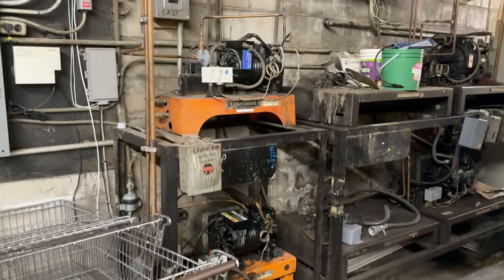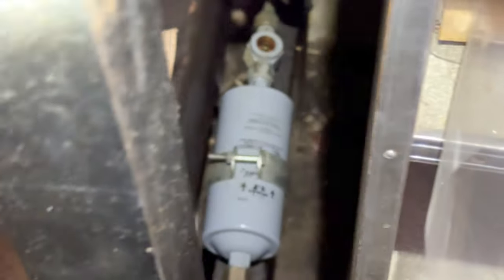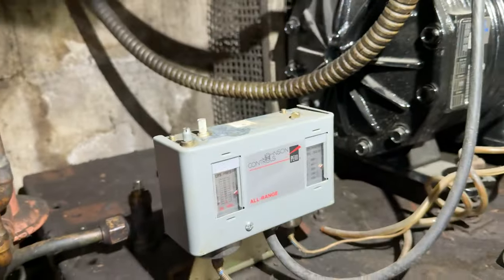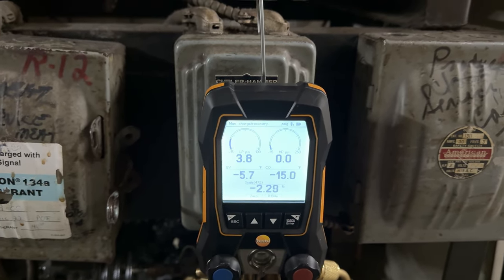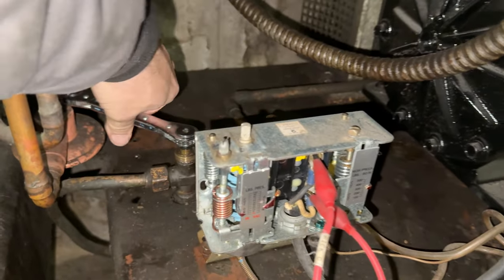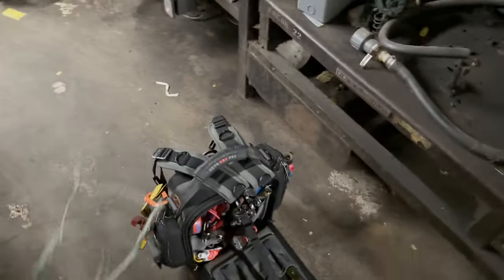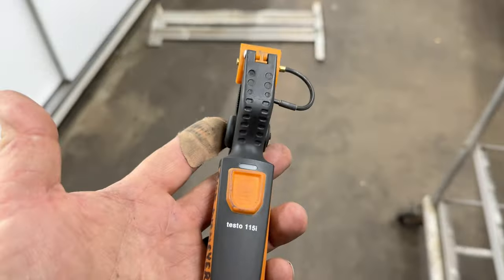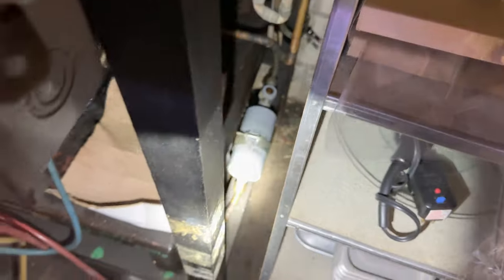Bad TXV & Refrigerant Leak What Else Could You Want?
It's almost never the TXV but it was at this service and no call would be complete without a refrigerant leak! Let's get started.

5 Gallon Bucket Topper and Organizer